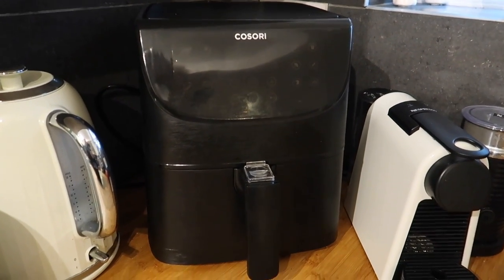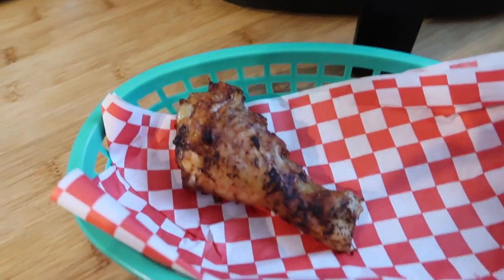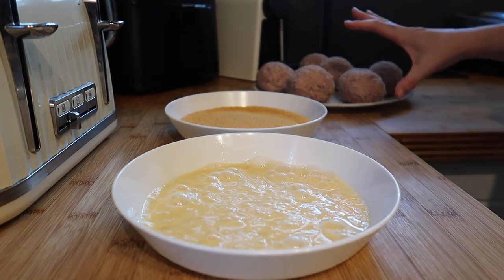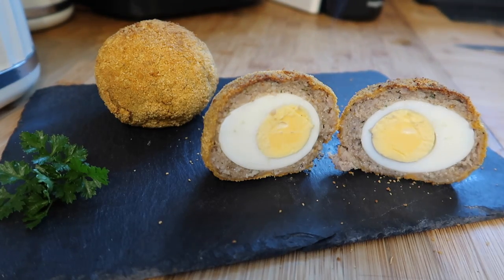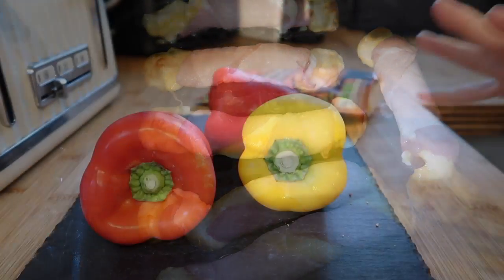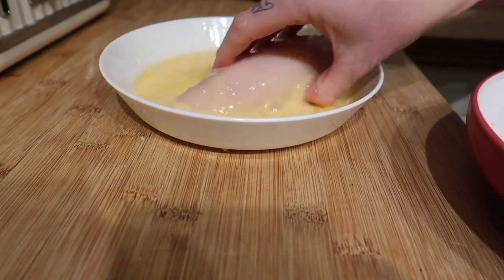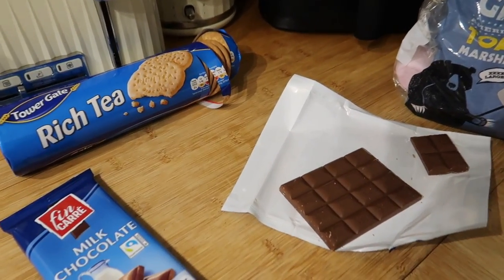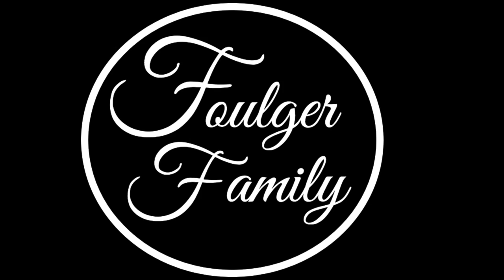8 AIR FRYER RECIPES ~ WHAT TO COOK IN YOUR AIR FRYER 💙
8 AIR FRYER RECIPES ~ WHAT TO COOK IN YOUR AIR FRYER 💙 Today I share with you 8 simple recipes you can cook in your air fryer. I have linked the air fryer I have along with some similar models down below.

COSORI AIR FRYER 3.5L

COSORI AIR FRYER 5.5L

HOSOME AIR FRYER

More videos below:

💙 BUDGET FAMILY DINNER IDEAS ~ STRETCHING INGREDIENTS 💙